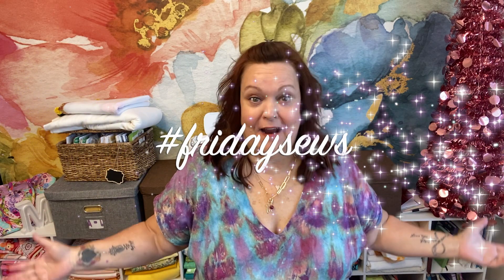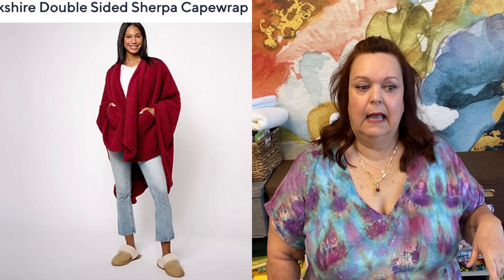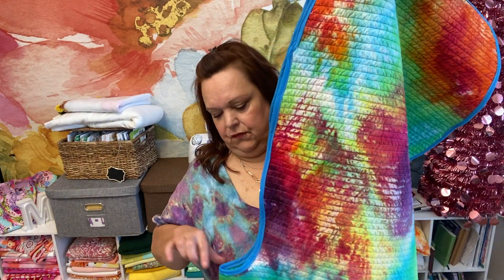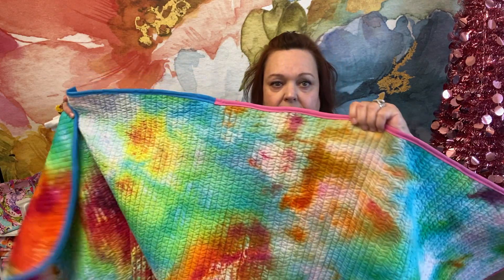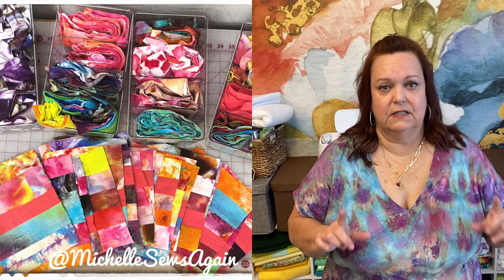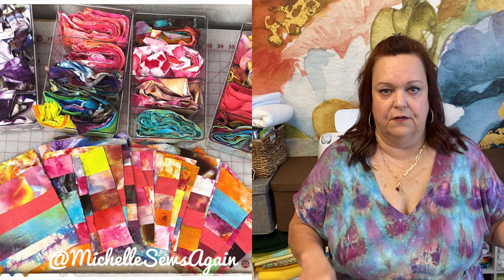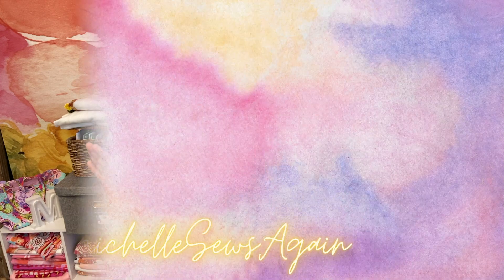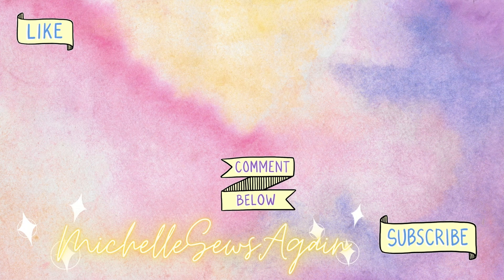Cozy Conversations: Crafting a Blanket Shawl, Scrappy Quilt Plans, and Life Musings!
Today in Friday Sews I'll share my new blanketshawl and my plans about joining in on the Whole 30 journey in January!

My current measurements for reference:
B: 48.5”
W: 43”
H: 50”
Height: 5’1”